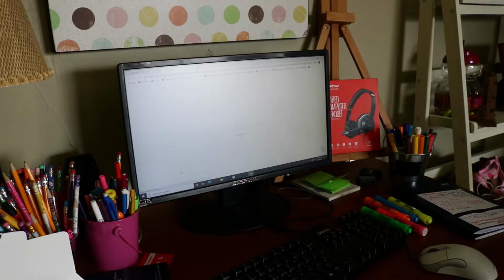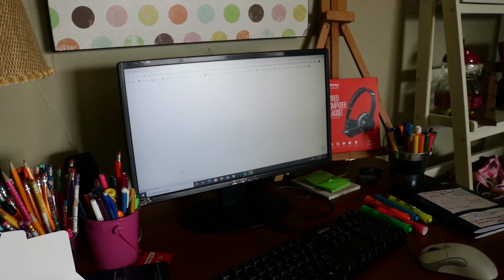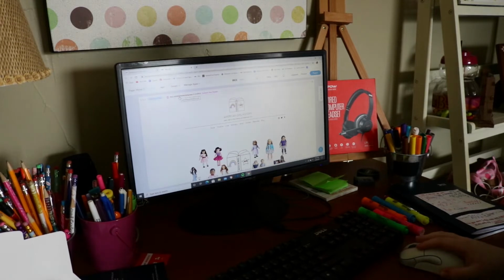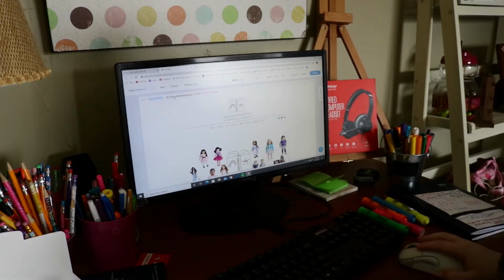American Girl History J Release Launch Video!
Hello everyone! Today I take you behind the scenes of American Girl History's J Release Launch Day!! Let me know what your favorite thing from the release is or what you've learned!
Check Out American Girl History!
Check Out Mal!